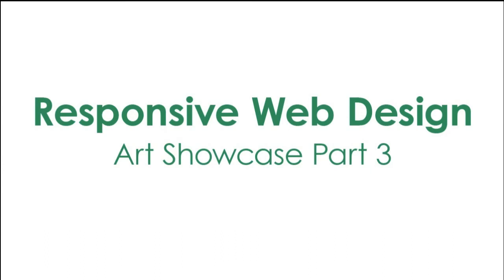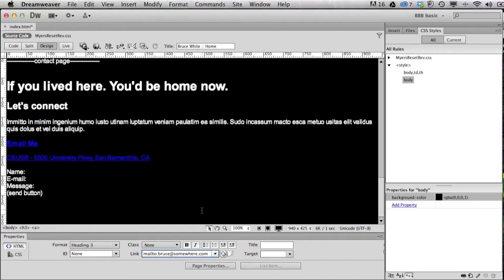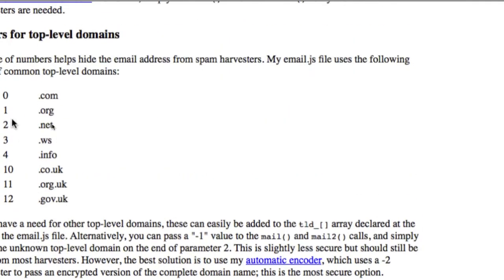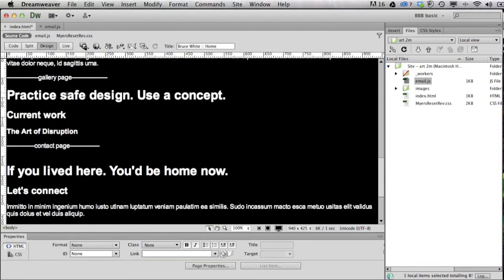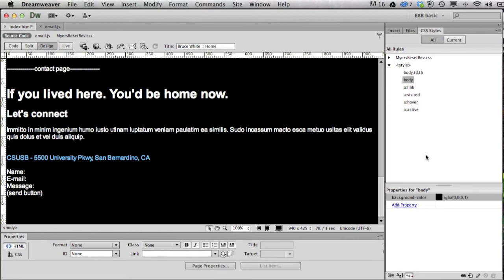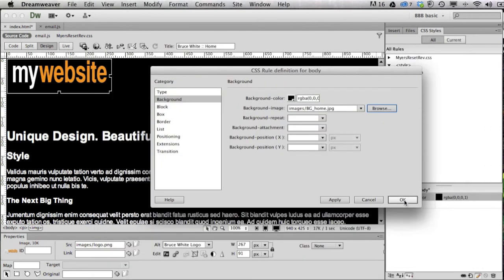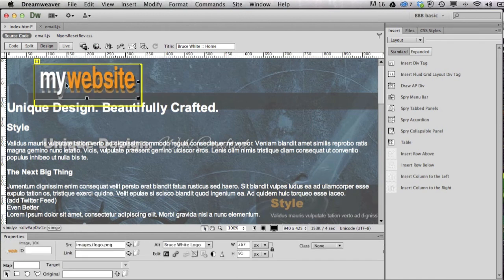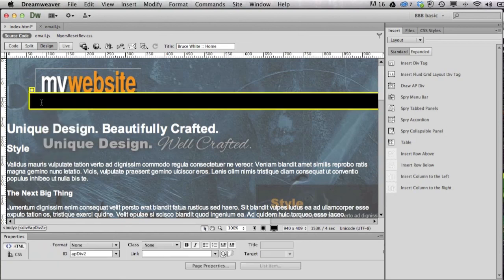Responsive Web Design Part 3